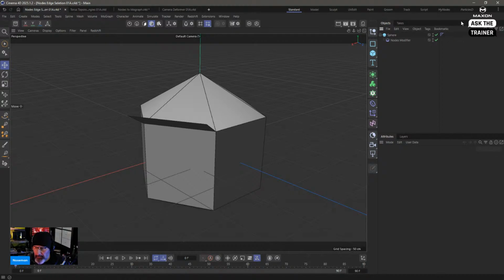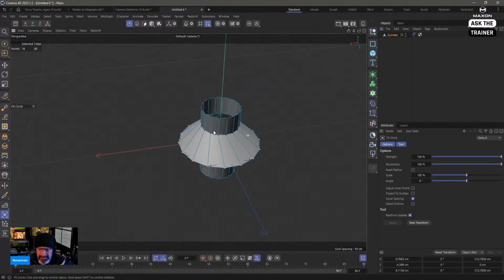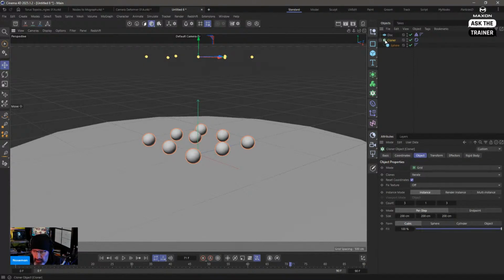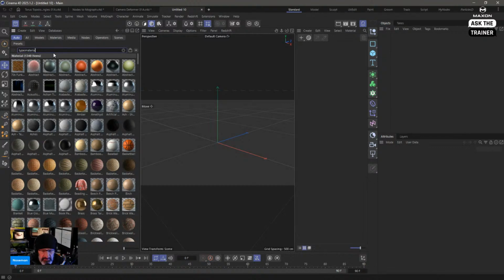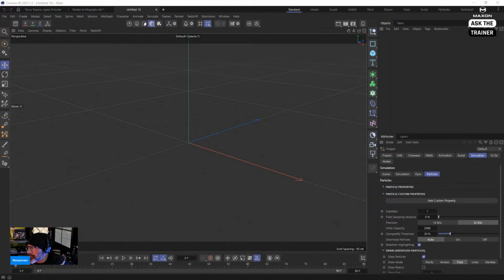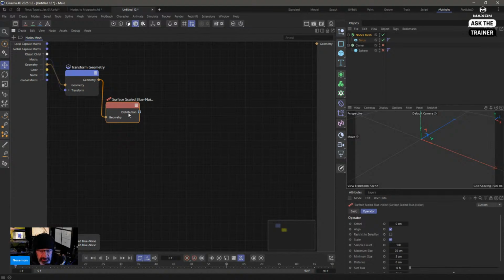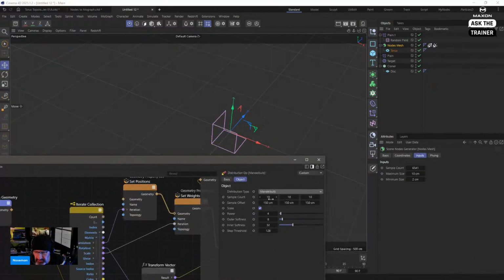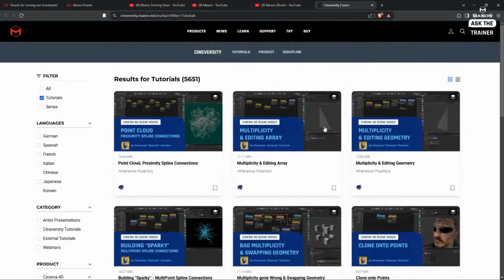AskTheTrainer | Ask Me Anything! | March 6th, 2025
Join us for an exciting AskTheTrainer livestream on Thursday March 6th, 2025, at 8am Pacific, as Cinema 4D Master Trainer Noseman is going to answer your questions live.